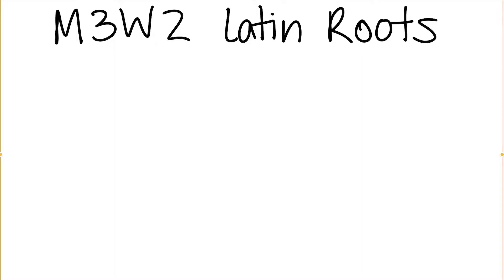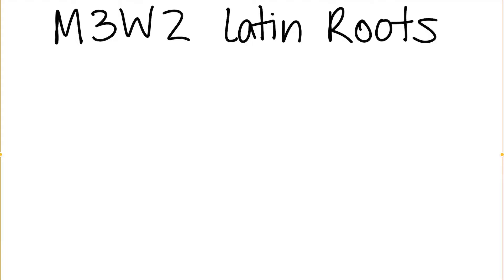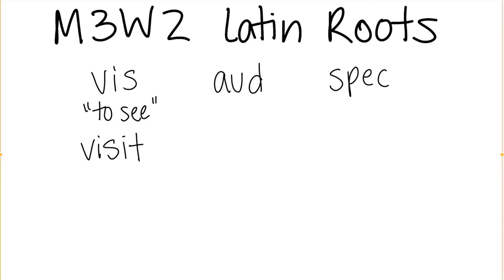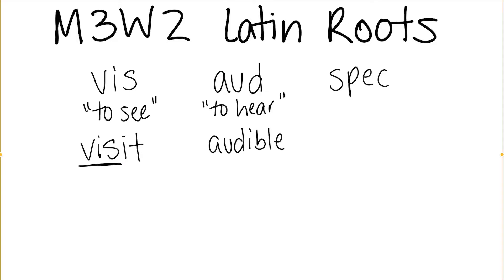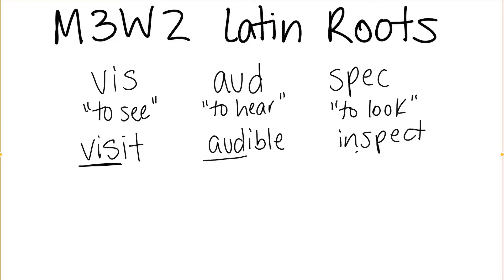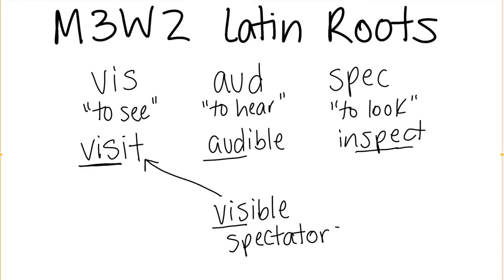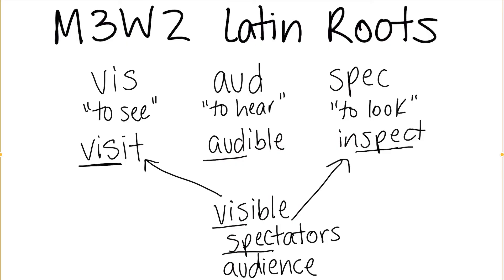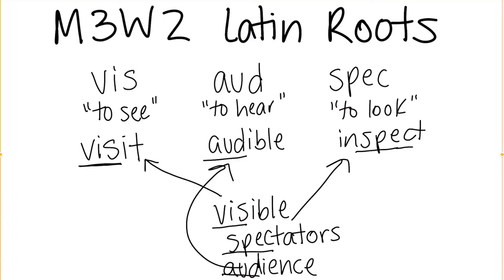M3W2 Latin Roots vis, aud, spec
4th Grade HMH Into Reading M3W2 Latin Roots